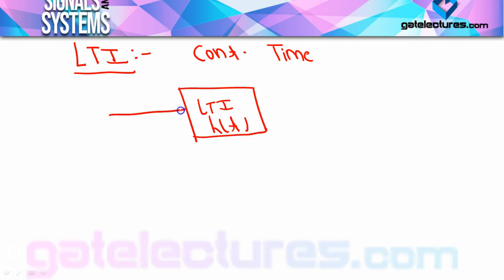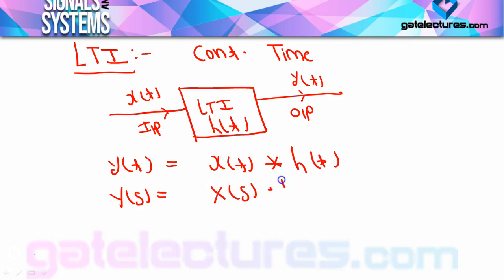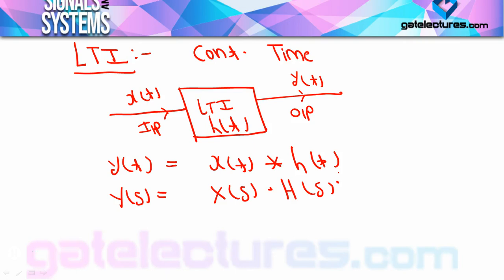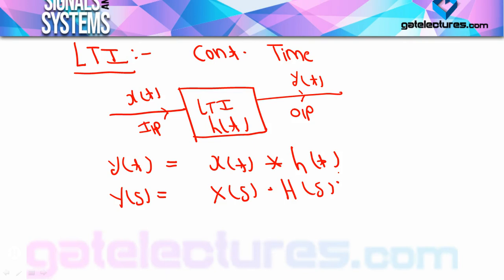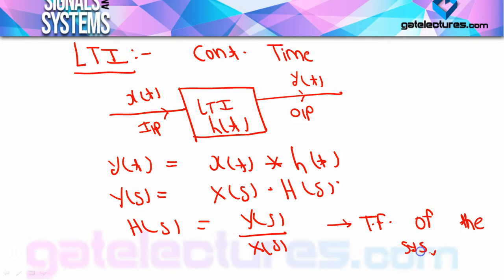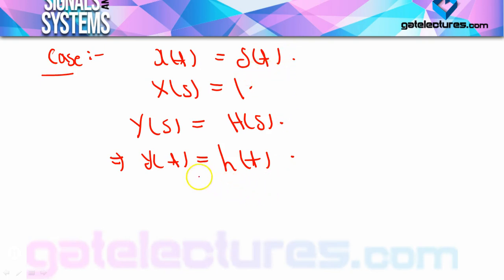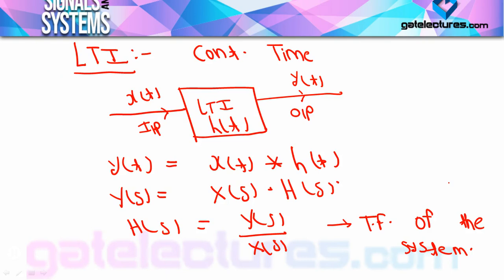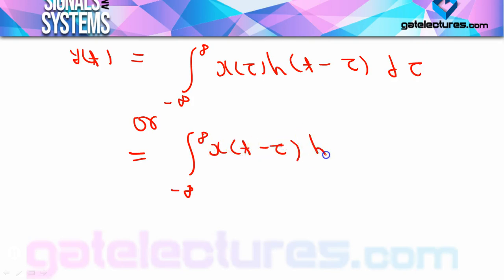16 LTI System Introduction - Signals & Systems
In this video you will learn about  LTI System Introduction. Signals & Systems is an important subject in Electronics & Communication. This Video tutorial is in Hindi Language.